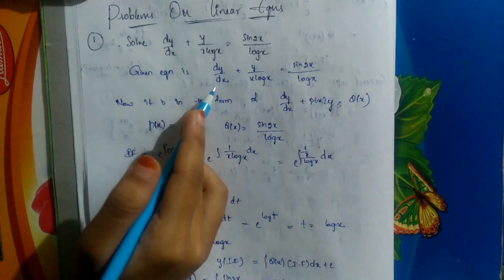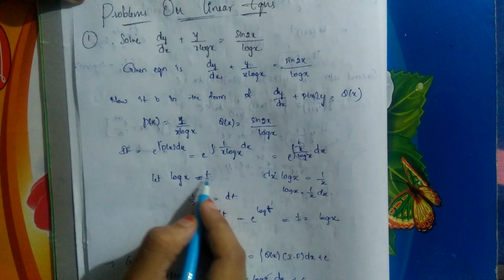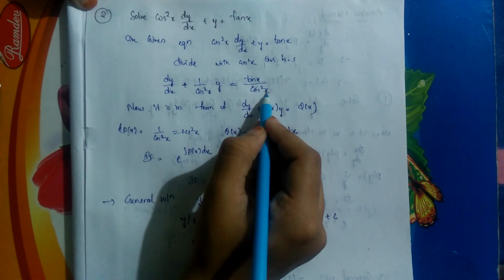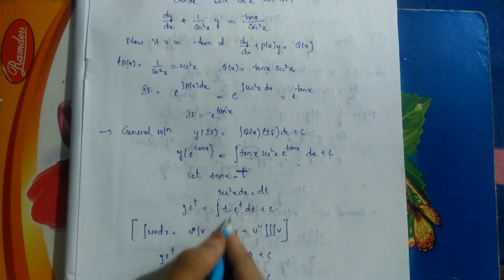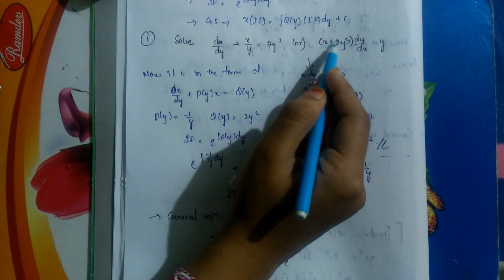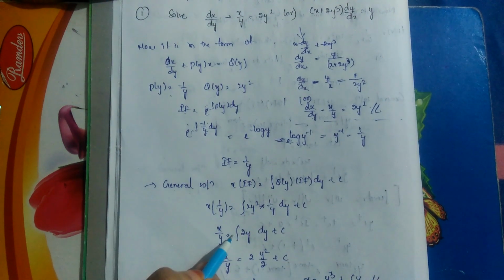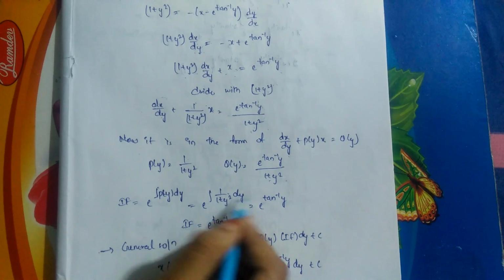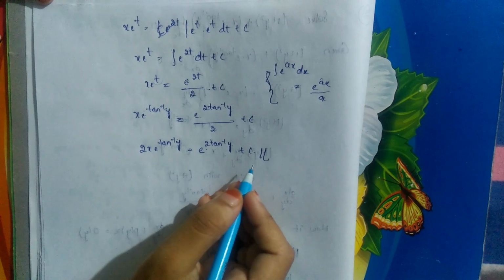Problems On Linear Differential Equations of 1st Order jntuh R22 ODEVC@learnwithanu31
Hey guys
This video is about Liner differential Equations of 1st Order.
This topics includes two Methods.
In this Video I Explained Problems on this topic...
And these are the most Important Questions...

UNIT-1 Matrices ⬆️